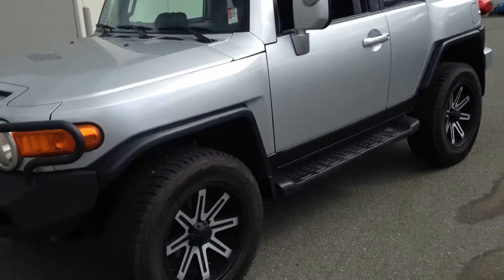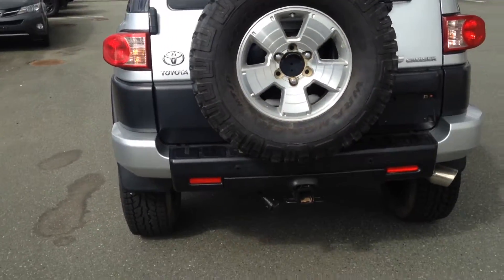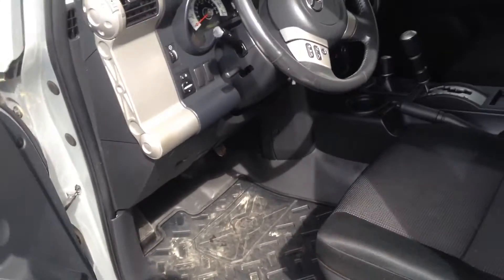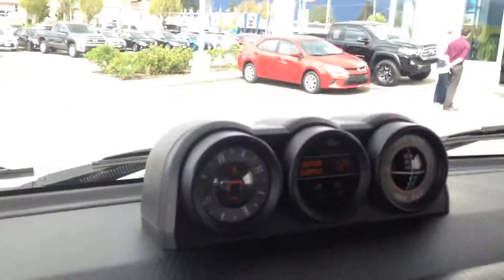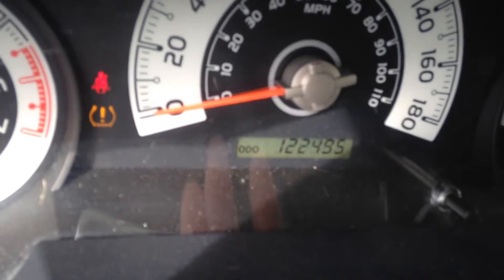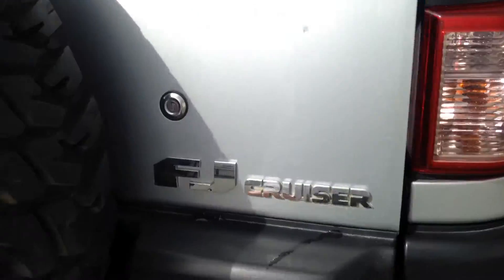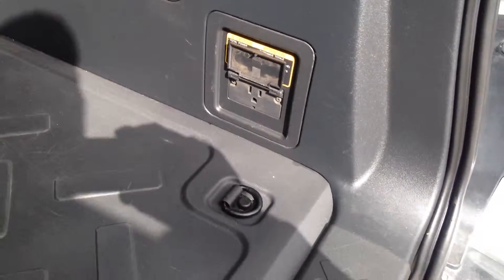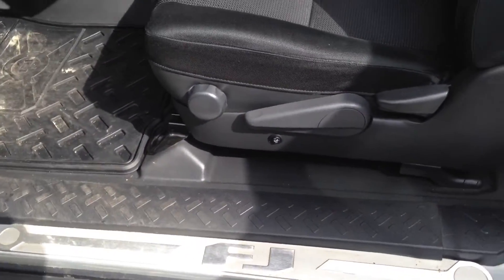2008 Toyota FJ Cruiser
Stop by Valley Toyota today in the heart of the Fraser Valley, in beautiful Chilliwack B.C to test drive this 2008 FJ Cruiser. You can also be entered to win 1000$ at the end of the month just for driving it! I look forward to seeing you.